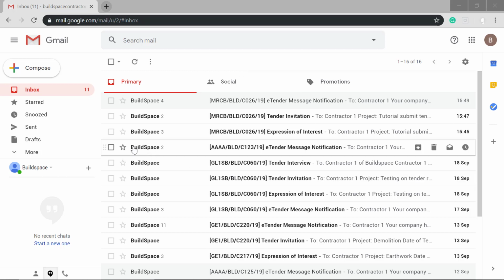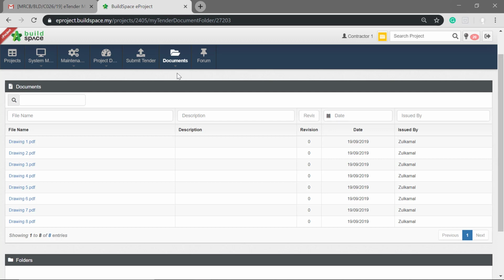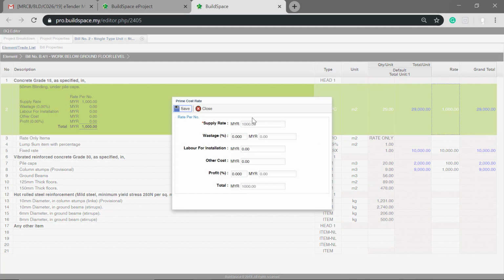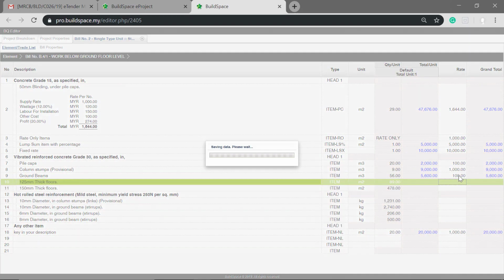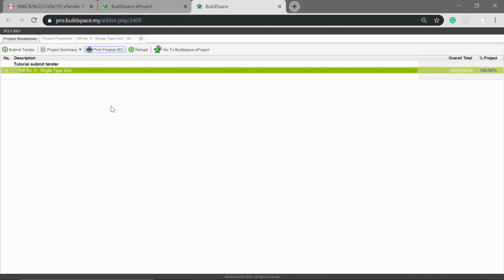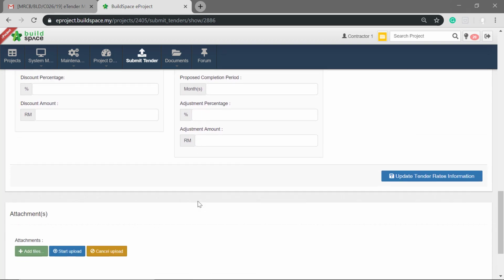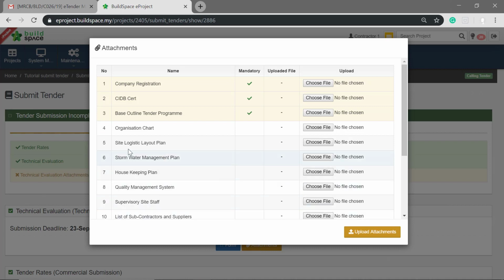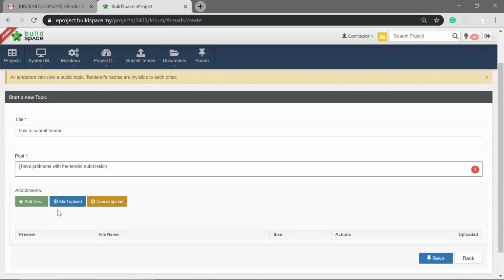Tenderer to submit tender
This tutorial is for tenderer to learn how to submit tender